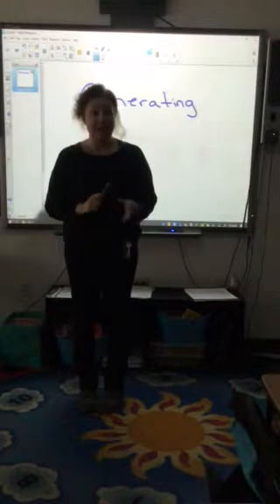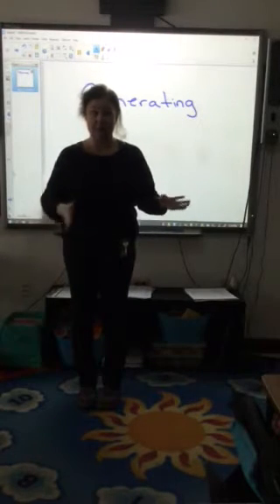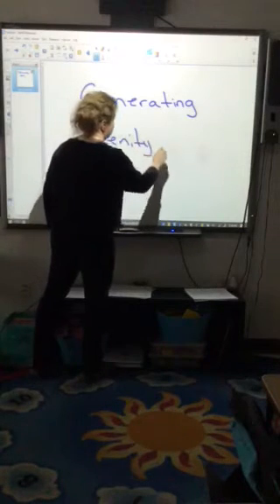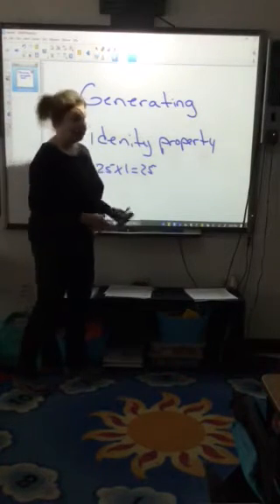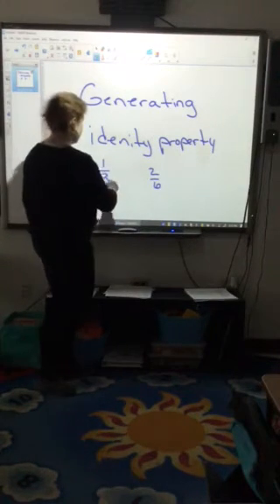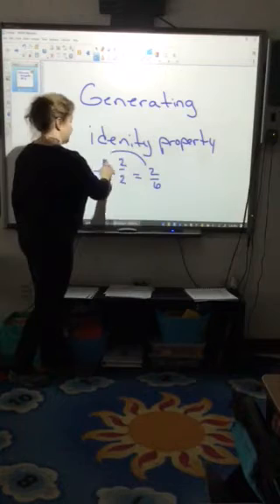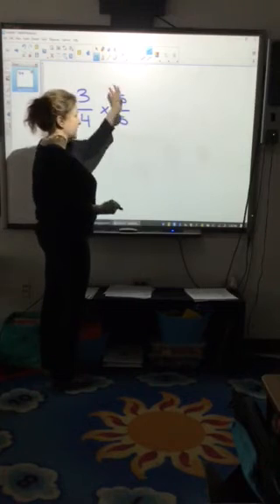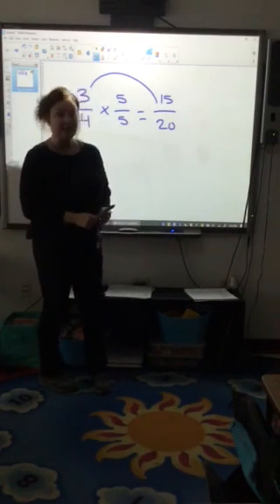Generating Equivalent Fractions